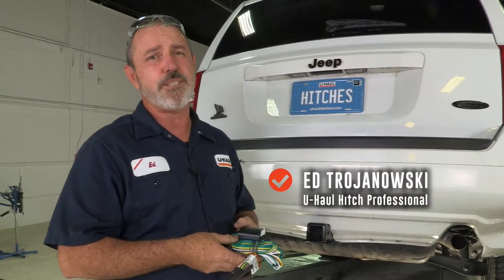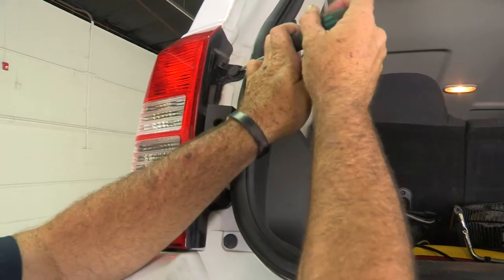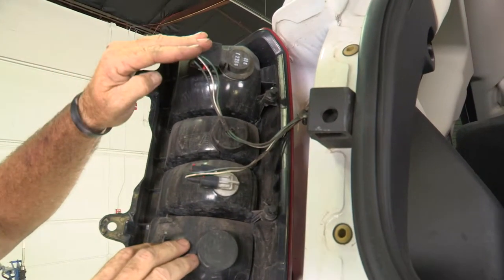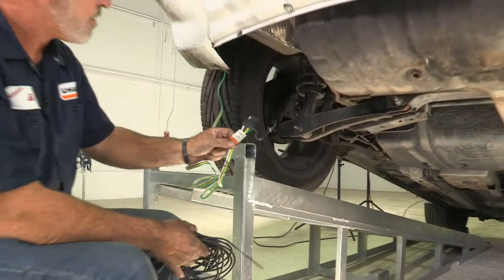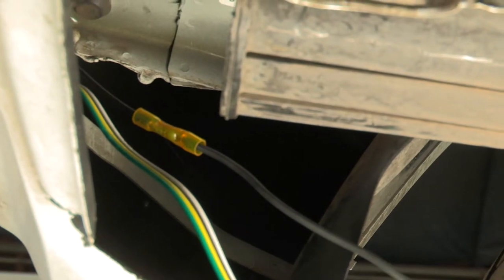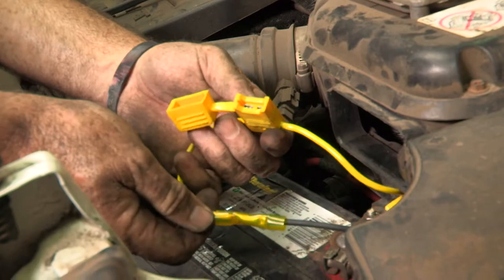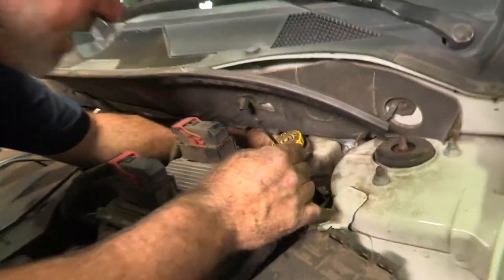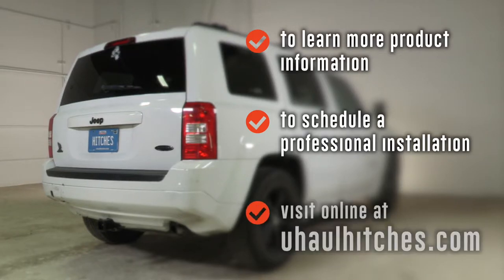2017 Jeep Patriot Trailer Wiring Installation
This video covers the wiring harness installation for part number Tekonsha 118552 on a 2017. Learn how to install the trailer wiring on your Jeep Patriot from a U-Haul installation professional. With a few tools and our step-by-step instructions, you can complete the installation of part number Tekonsha 118552.

To purchase this wiring harness and other towing accessories for your 2017 Jeep Patriot,

0:00 Intro

0:20 Tool List

0:25 Tail Light removal/ Wire Routing and Install

9:23 Routing/installing battery wire

16:05 Ziptie Excess wiring

16:25 Mounting the 4 Flat

18:46 Outro